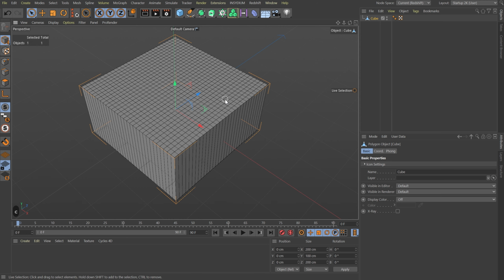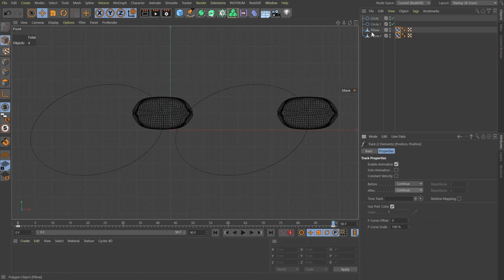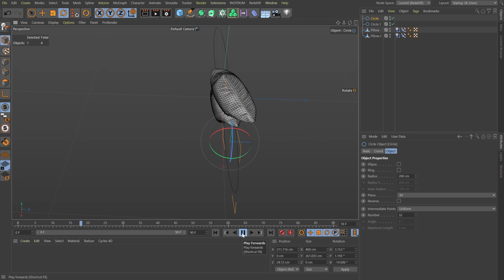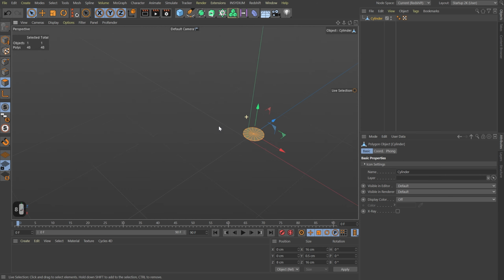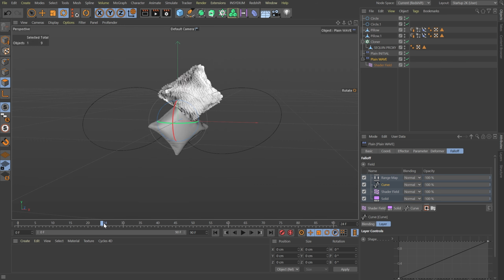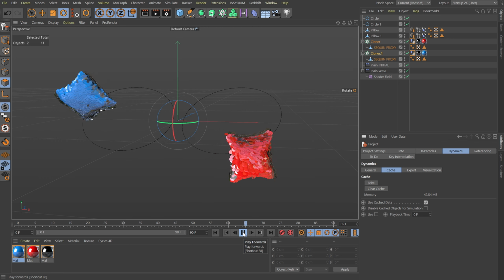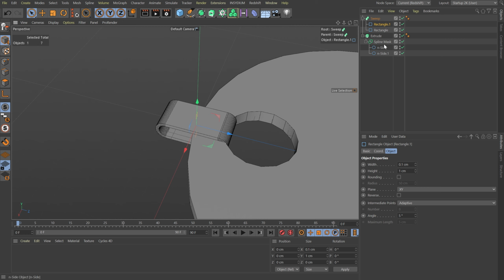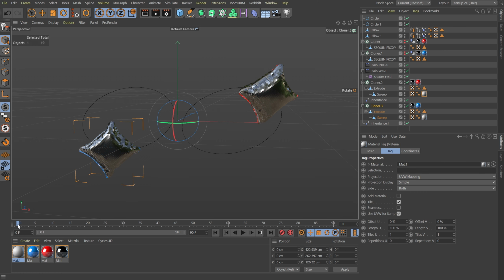Tutorial: Sequins Flip. Part 2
In this video I'll show how to create sequins flip animation to floating soft body pillows using MoGraph, Fields and Dynamics.